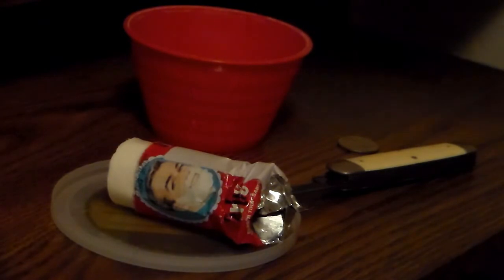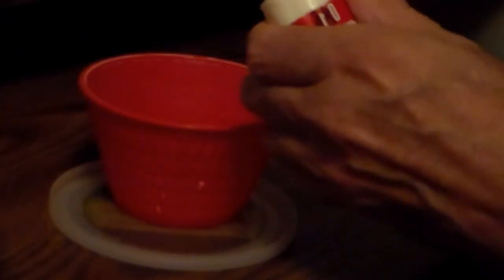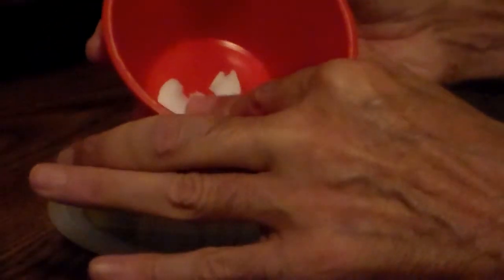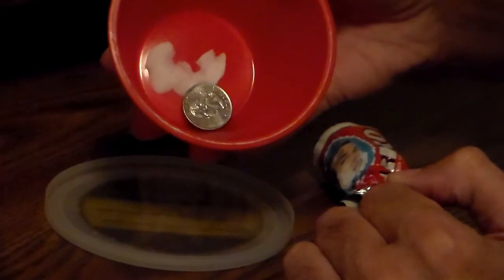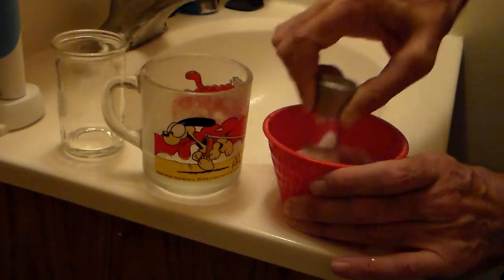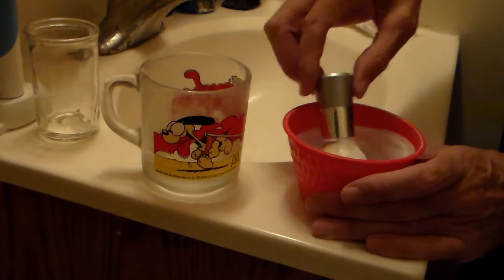arko bowl lather demonstration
Demonstrating bowl lather (or on the way to face lather) with Arko shaving soap stick

Camera:  Samsung Camcorder HMX-F90
Editing Software:  OpenShot version 2.5.1